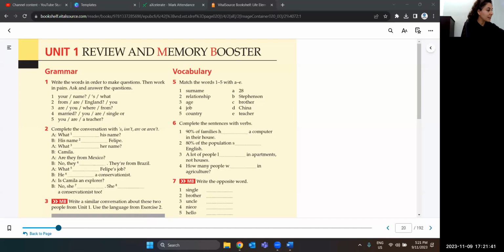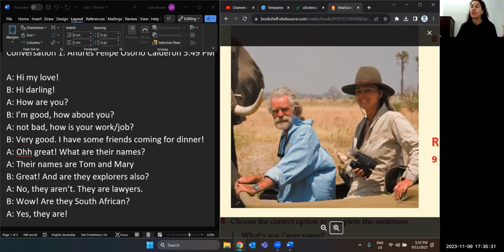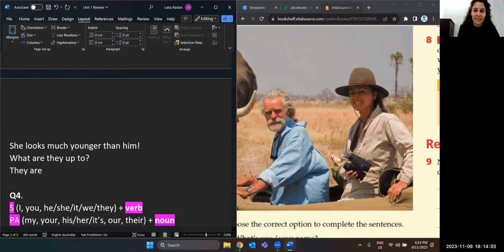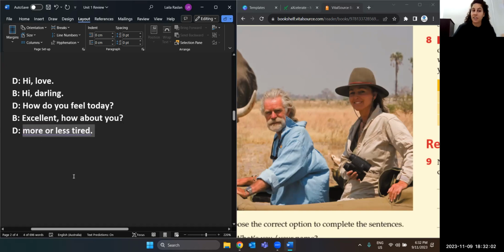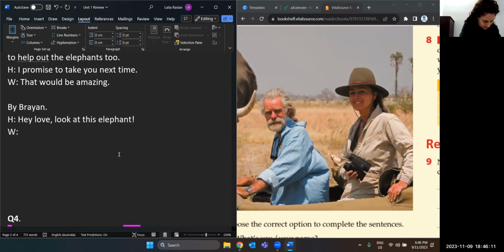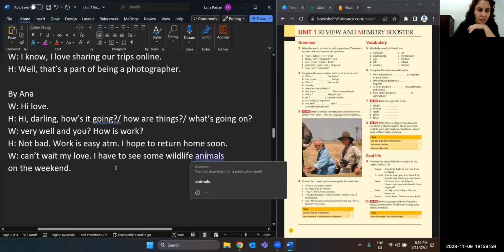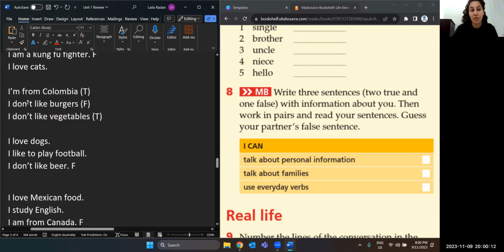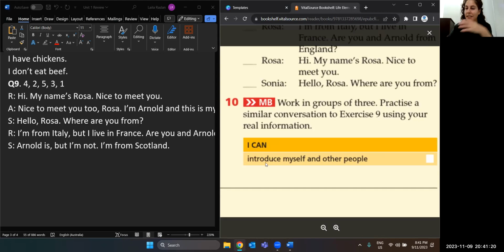English Lesson #105 | Review of Verb - to be (am/is/are), Possessive Adjectives, Everyday verbs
This video explains: use the verb to be in sentences, use possessive 's and possessive adjectives, talk about personal information, talk about family, use everyday verbs, introduce myself and other people.